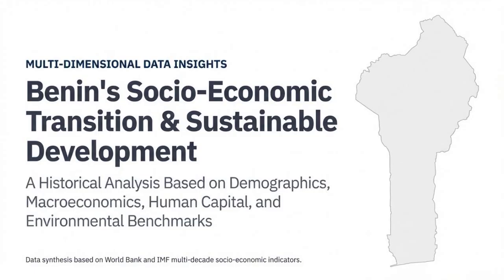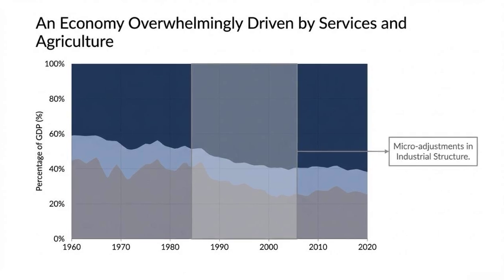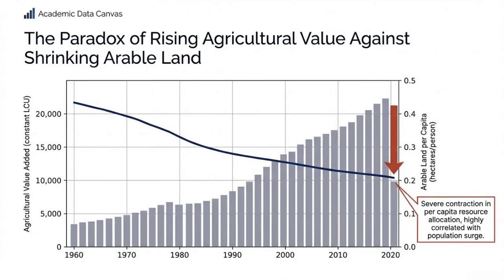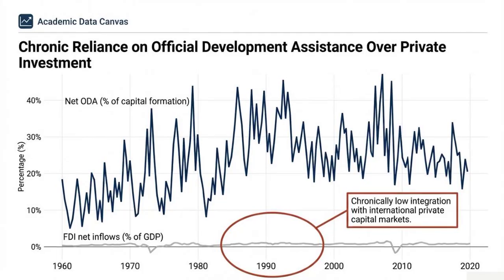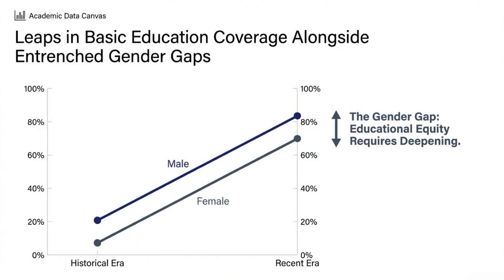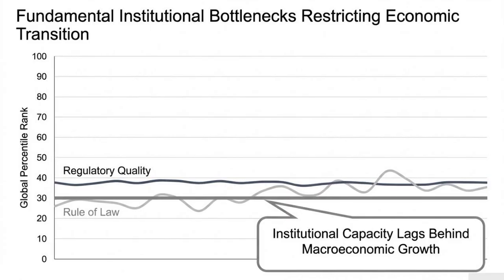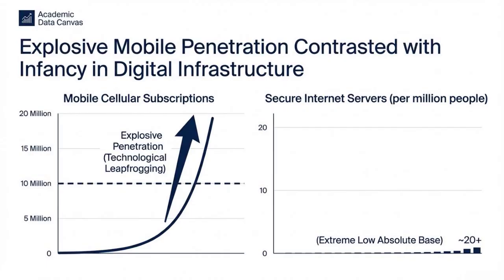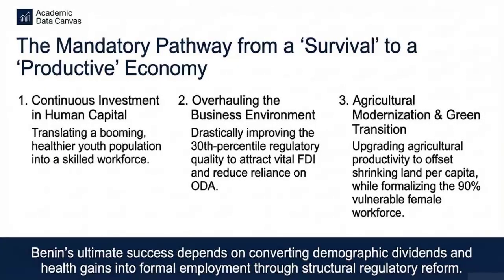Benin's Development Paradox: How a Nation's Success Could Lead to Its Greatest Crisis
Benin is a nation caught in a breathtaking, high-stakes race against time. This video decodes a unique 15-page data presentation that reveals a stunning paradox: while the country has achieved miraculous leaps in public health and education, these very successes are colliding with severe structural bottlenecks. We'll explore how a population that has multiplied by five is also 14 times richer per capita, creating an explosion of demand that the economy can't meet. We'll uncover the crisis in agriculture, where arable land per person is shrinking to half a football field, and examine why 90% of working women are trapped in vulnerable, informal jobs despite being healthier and more educated than ever. The analysis reveals a critical dependency on foreign aid and a near-total absence of private investment, pointing to deep institutional challenges. Yet, amidst this chaos, there's a glimmer of a radical future—could Benin's lack of 20th-century infrastructure be its hidden superpower, allowing it to leapfrog directly into a mobile-first, green economy? This is the story of the 21st-century development crucible, where the fate of one West African nation holds profound lessons for the entire global south.